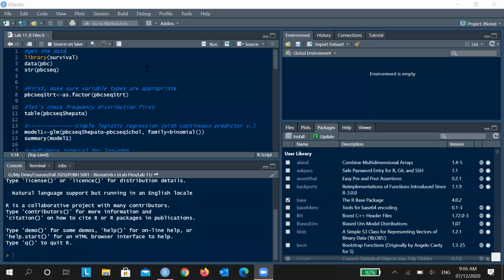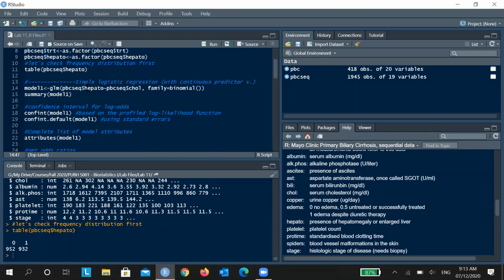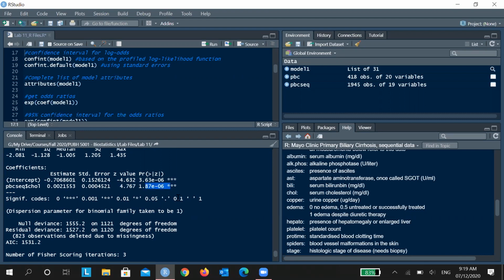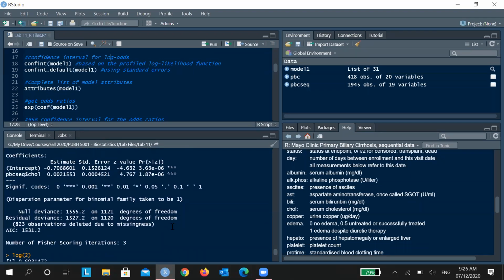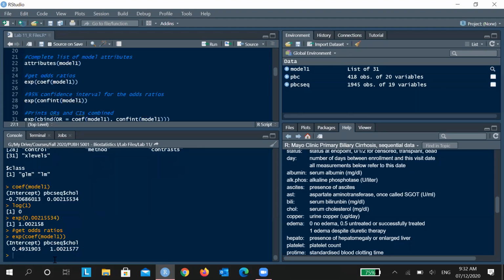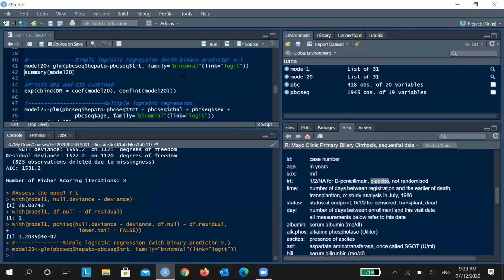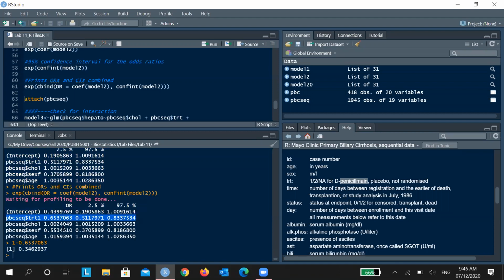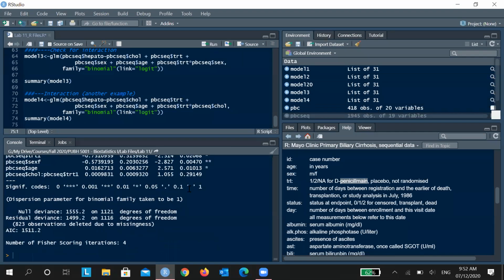PUBH 5001: Lab 11 - Logistic Regression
This video is strictly intended for the students registered in PUBH 5001 at the University of Lethbridge in Fall 2020.